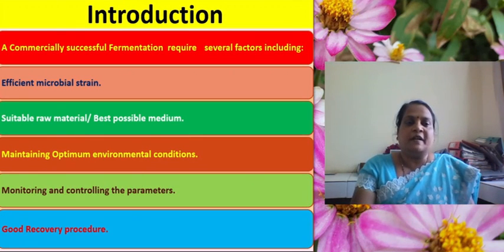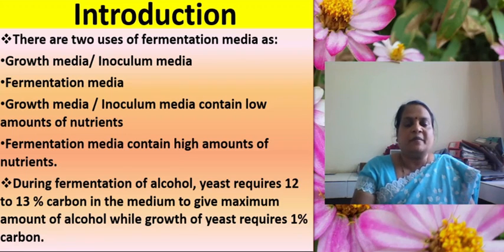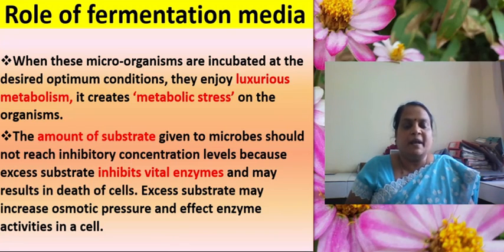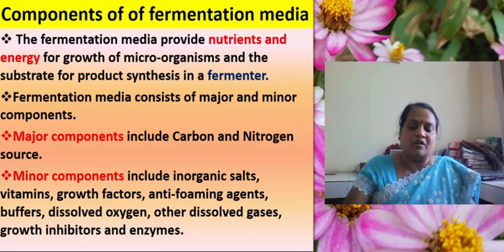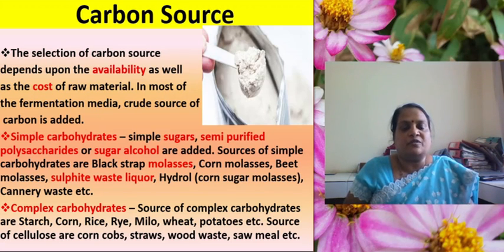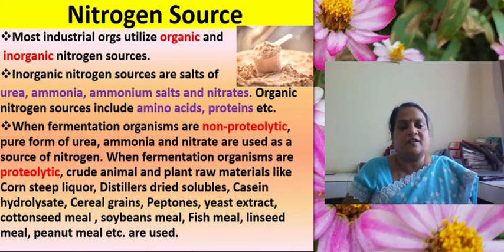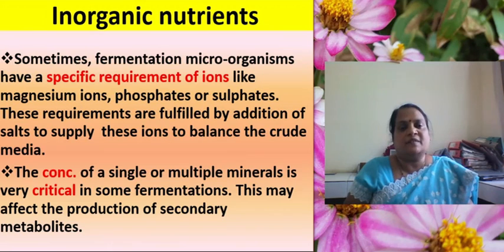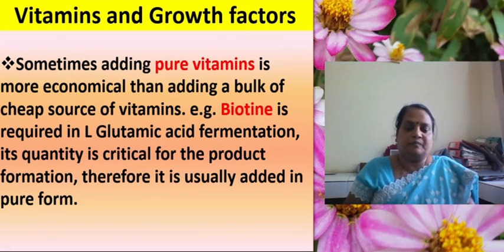Fermentation media Part I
B.Sc.II, Paper VI